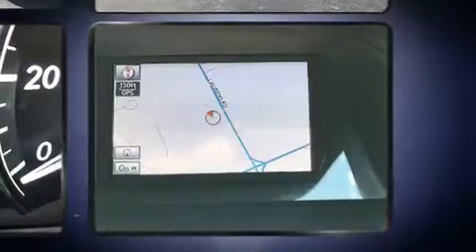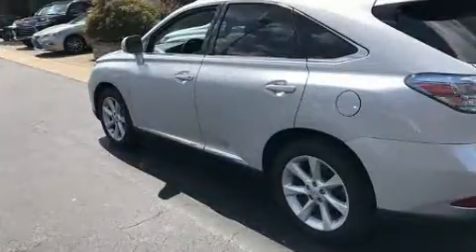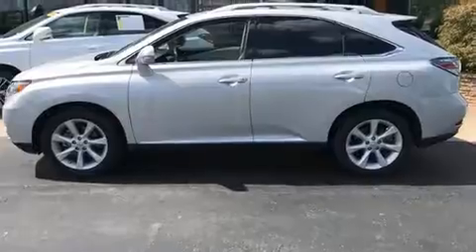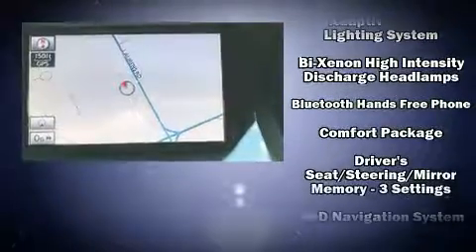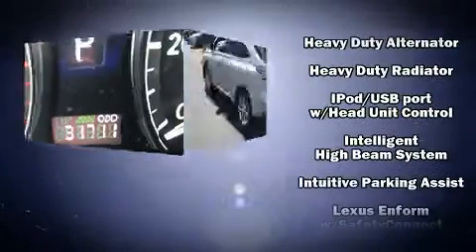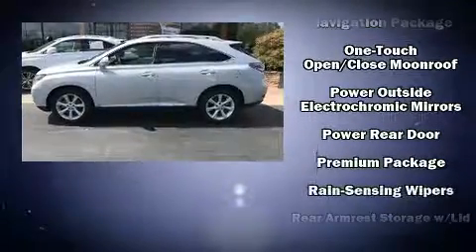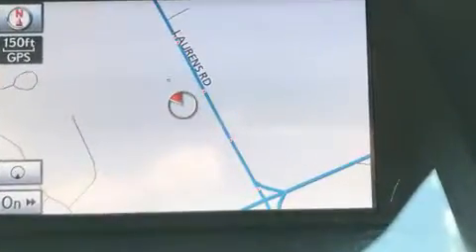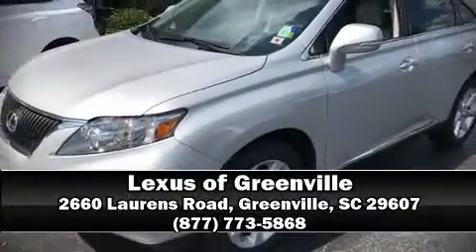2012 Lexus RX 350 Base (A6) in Greenville, SC 29607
Introducing the 2012 Lexus RX 350. With just over 30,000 miles on the odometer, this 4 door sport utility vehicle prioritizes comfort, safety and convenience. A 3.5 liter V-6 engine pairs with a sophisticated 6 speed automatic transmission, and for added security, dynamic Stability Control supplements the drivetrain. A wealth of standard features means that you no longer have to sacrifice. Like fully automatic headlights, leather upholstery, an outside temperature display, heated and ventilated seats, power moon roof, a power rear cargo door, rain sensing wipers, and a split folding rear seat. Premium sound drives 12 speakers, providing you and your passengers a sensational audio experience. Lexus also prioritized safety and security with features such as: head curtain airbags, front and rear side impact airbags, traction control, brake assist, anti-whiplash front head restraints, a panic alarm, an emergency communication system, and 4 wheel disc brakes with ABS. We pride ourselves on providing excellent customer service. Stop by our dealership or give us a call for more information.